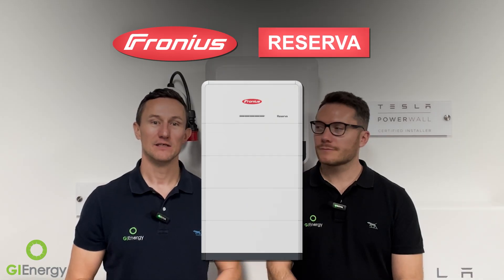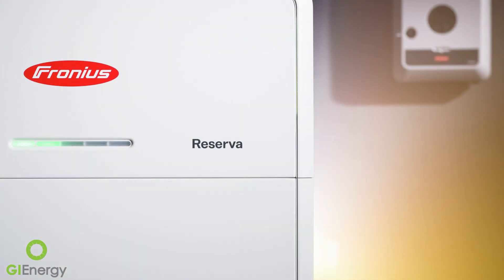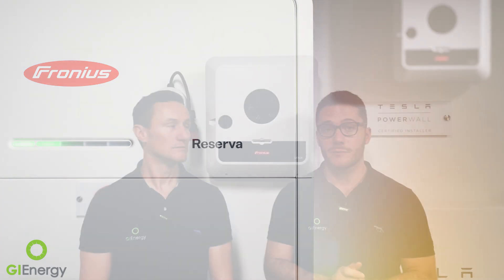Is Fronius Reserva Any Good | Honest Feedback from GI Energy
Is the new Fronius RESU (Reserva) battery really worth it? Matt and Daniel from GI Energy break down the pros and cons of Fronius’ long-anticipated battery launch. From compatibility with Gen 24 inverters to key limitations like size and backup delay, this video gives an honest, unbiased review of the RESU battery.

UPDATE: Since making this video we have been informed by Fronius the warranty actually covers 70% not 80% at 10-years. It was changed before release to cater for worst case scenarios. We don't believe this means the battery is of lesser quality and the warranty is still in line with competitors.

🔌 Is it ideal for your single or three-phase setup?
💡 How does it stack up against BYD and Tesla batteries?
🏠 What should homeowners consider for installation and space?

Join us for an in-depth discussion packed with real-world insights and future-facing thoughts on solar battery storage.

YouTube Chapters:
00:00 - Introduction
00:08 - Is the Fronius RESU battery any good?
00:26 - Background on Fronius & BYD Partnership
01:03 - Why we trust Fronius: Quality & Reliability
01:21 - New Fronius RESU launch details
01:58 - Key Features: Size, Setup, and Backup
02:34 - Advantages: Backup During Outages
02:55 - Installation Flexibility & Distance
03:14 - Warranty & Depth of Discharge
03:47 - Black Start Capability Explained
04:03 - Storage Limitations: Single vs Three Phase
05:18 - Space Considerations for Multi-Tower Setup
06:13 - Evolving Industry Standards & Modular Competition
06:54 - Global Market Differences: AU vs EU
08:18 - Manufacturing Location Shift: Austria to China
09:37 - Backup Delay Drawback (10–30 Seconds)
10:47 - Is It Truly Innovative?
11:33 - No EV or Smart Integration Yet
11:54 - Who It's Good For: Fronius Loyalists
12:22 - Final Verdict: Good, But Not Groundbreaking
12:55 - What’s Next: Install Updates Coming Soon